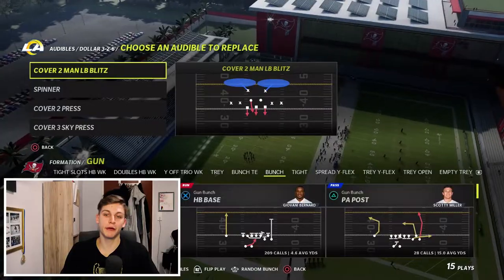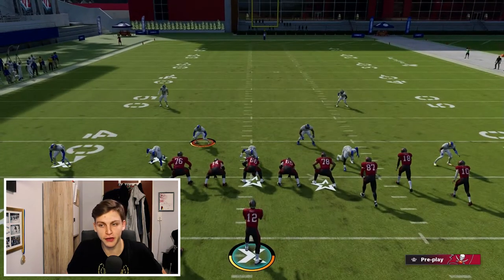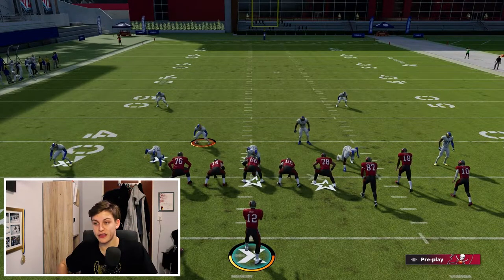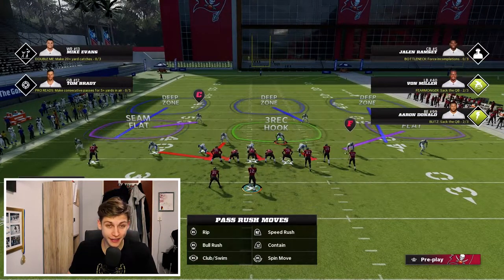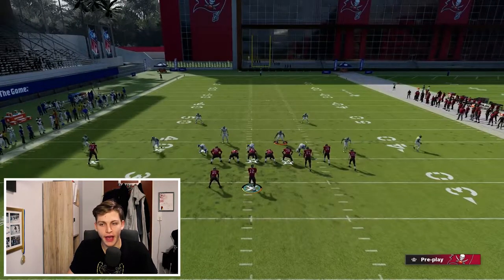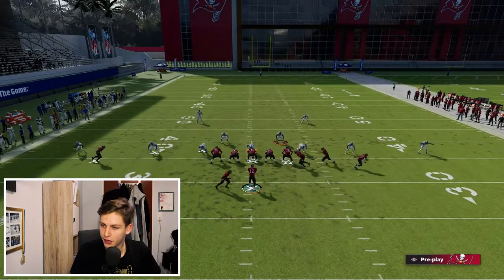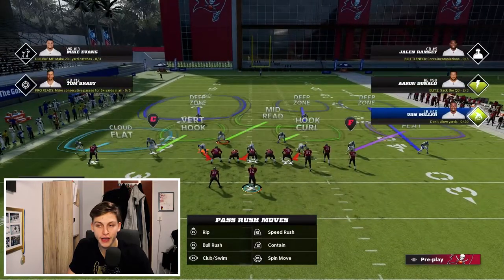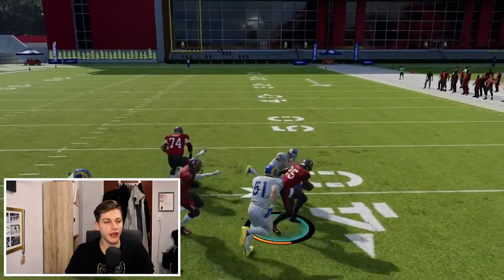This PRO Style Defense Destroys META-Formations! FULL Dollar E-Book